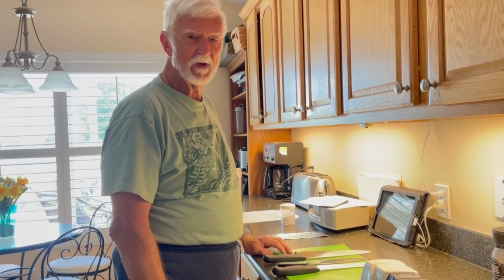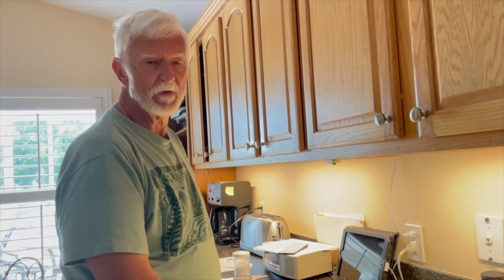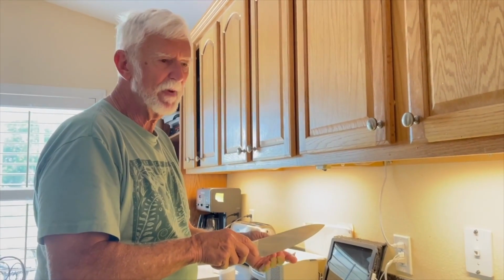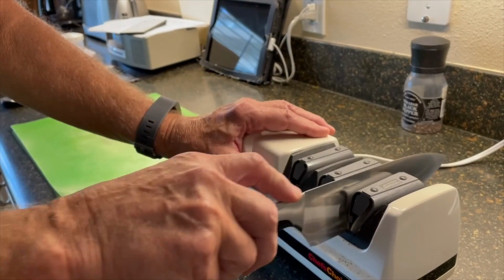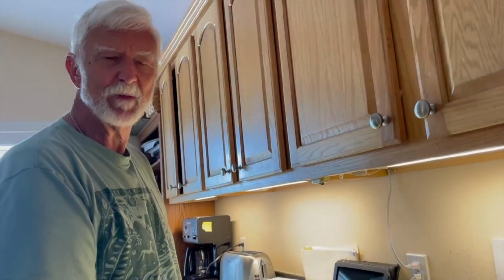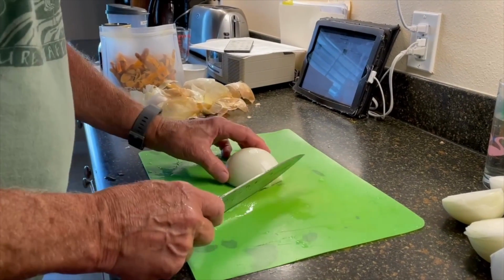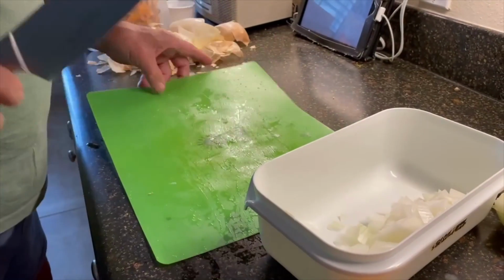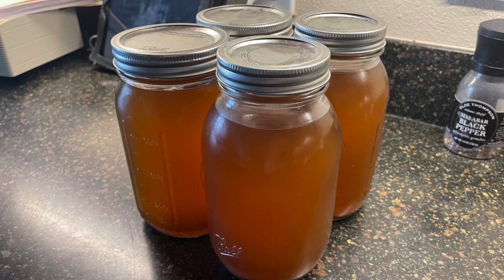Knife Cutting Skills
Join Ken to learn basic knife skills to help you add "more plants to the plate."